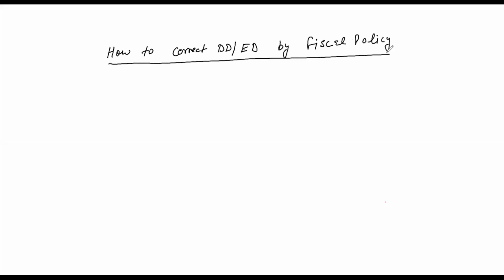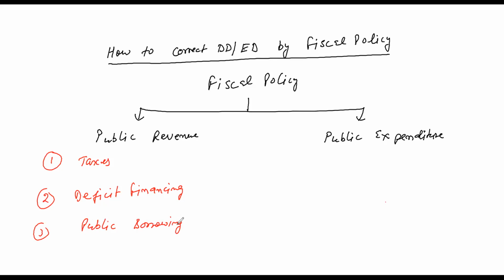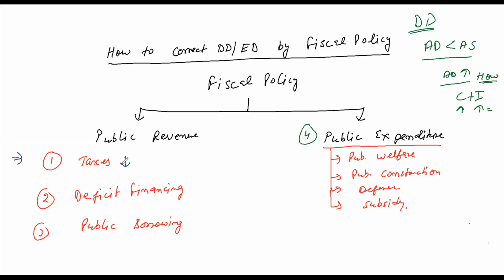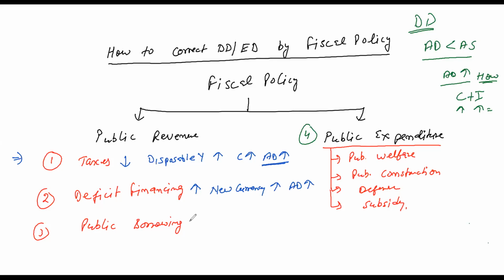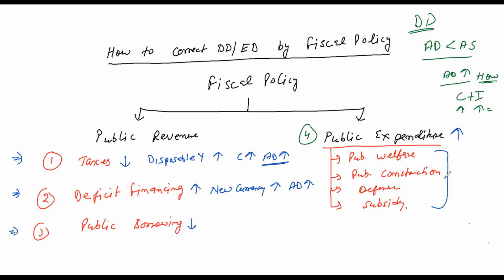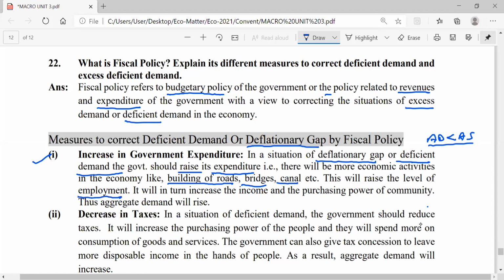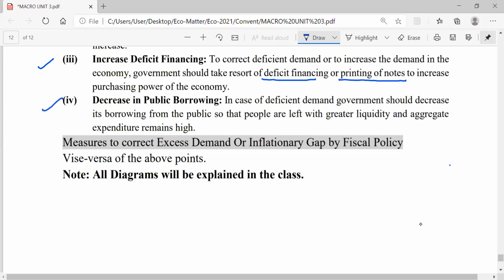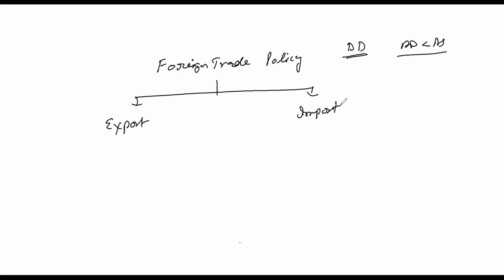Fiscal Policy | Macro Economics | class12 | CBSE Deflationary and Inflationary Gap correction